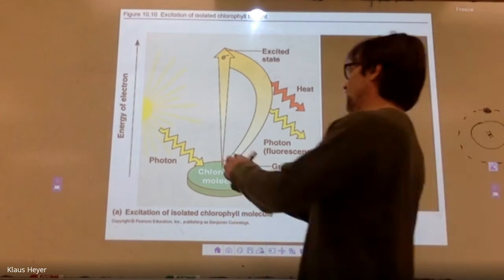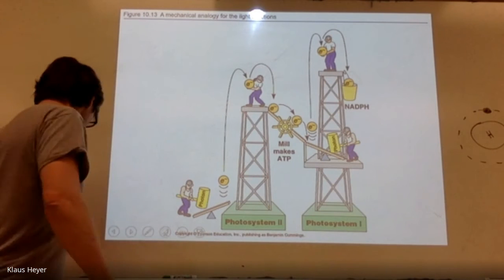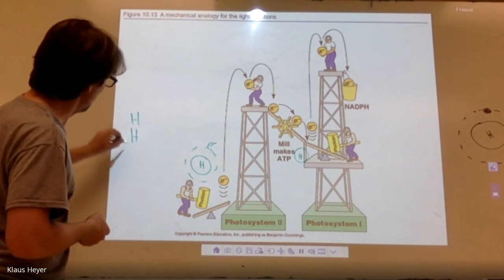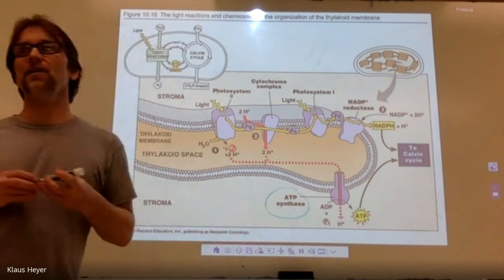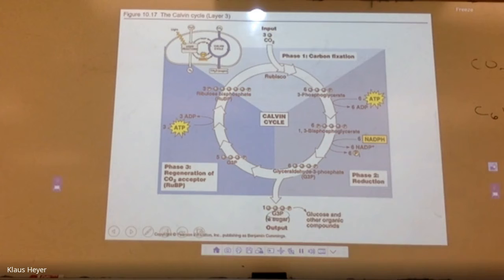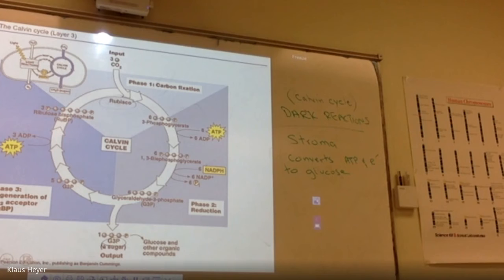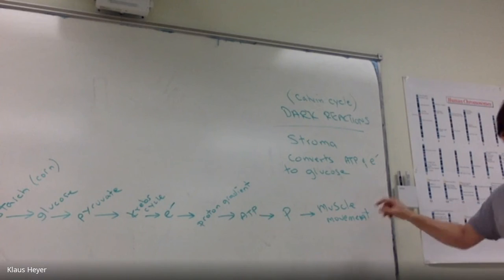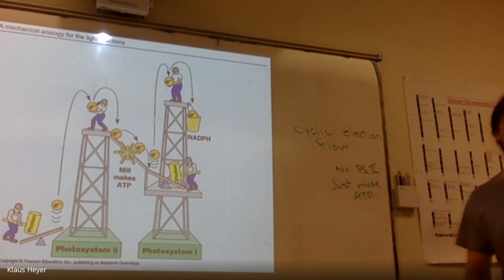Feb 16th Lecture